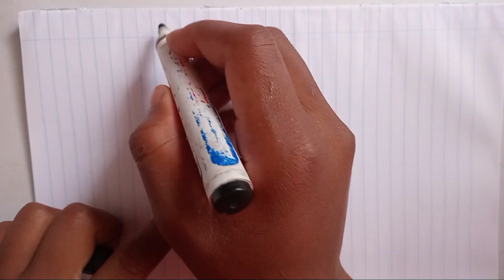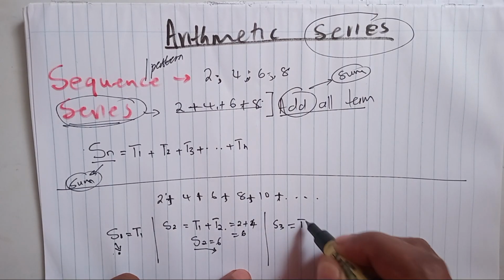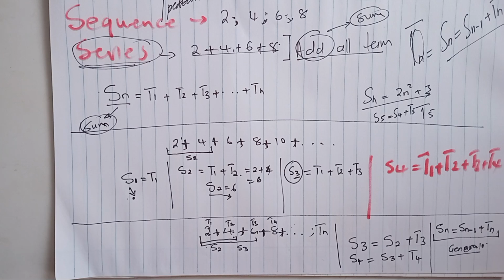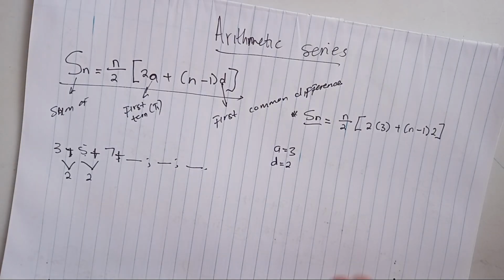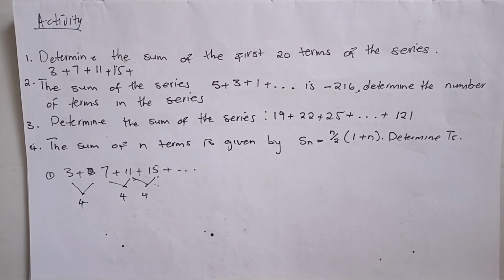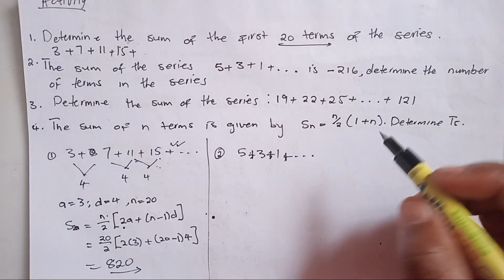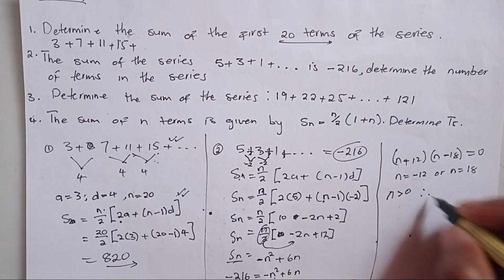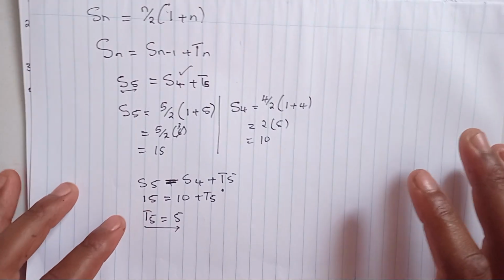introduction to arithmetic or linear SERIES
grade 10  Grade 11 and Grade 12 introduction to arithmetic series